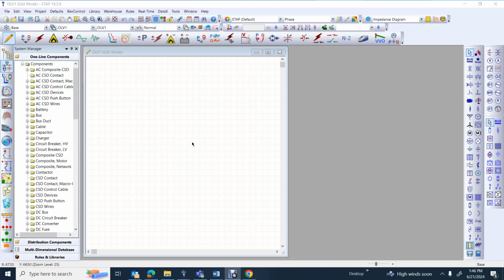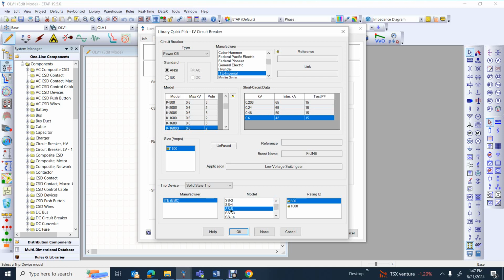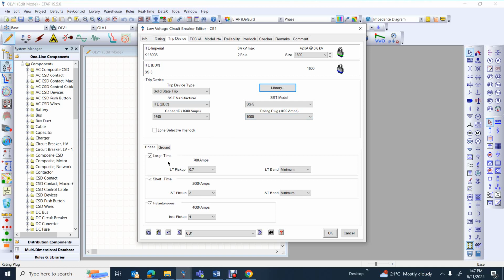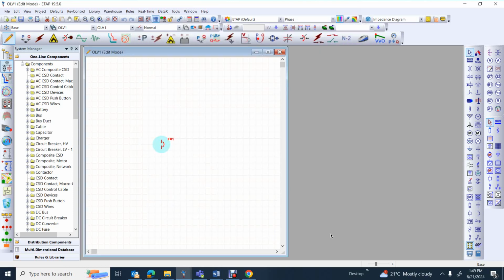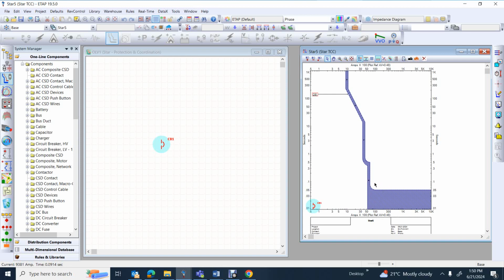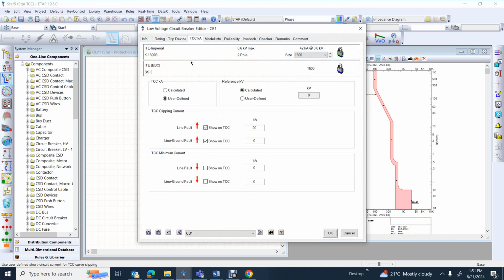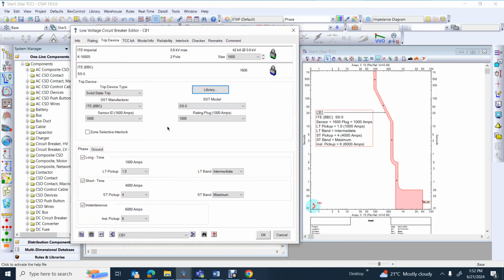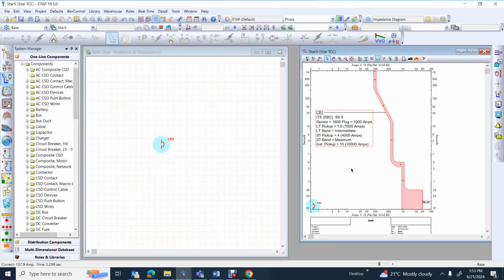ETAP Software POWER Circuit Breaker 2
In this video, I provide a comprehensive guide on simulating Power circuit breakers using ETAP software. This detailed tutorial includes the following key aspects:

Star Protection and Coordination Tab:

I walk you through the Star Protection and Coordination tab in ETAP, demonstrating how to create the star view.
Learn how to visualize and coordinate the protection settings for power circuit breakers.
Adjustments and Settings:

An in-depth explanation of the necessary adjustments for effective circuit breaker simulation.
Step-by-step guidance on setting up protection parameters to ensure accurate and reliable operation.
Creating Professional Circuit Breaker Curves:

How to set a readable and professional circuit breaker curve using ETAP.
Tips and techniques for ensuring your simulation results are clear and professionally presented.
By the end of this video, you will have a thorough understanding of how to use ETAP software for simulating power circuit breakers, including how to set up and coordinate protection settings effectively. This tutorial is perfect for engineers and professionals aiming to enhance their skills in circuit breaker simulation and protection coordination.